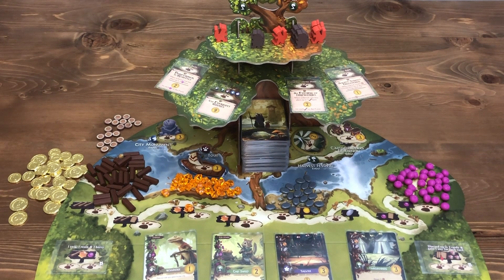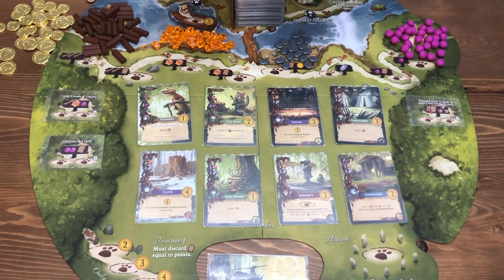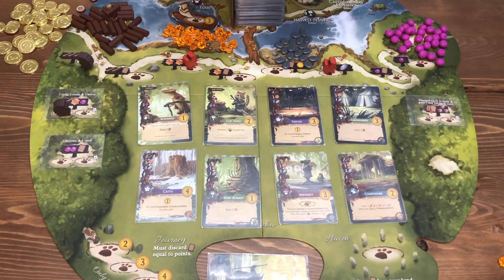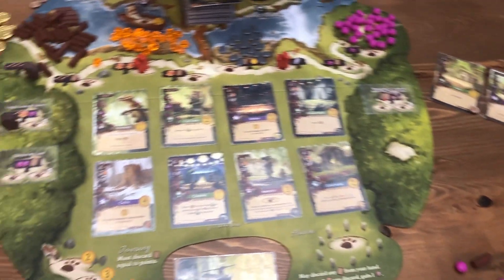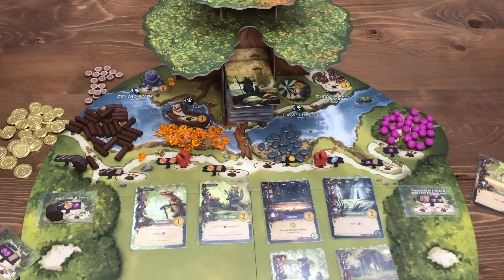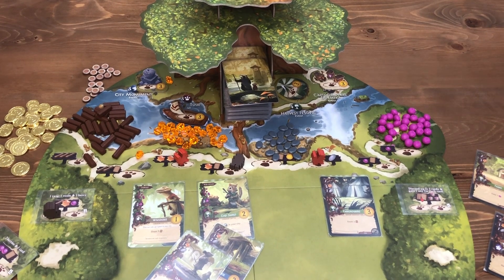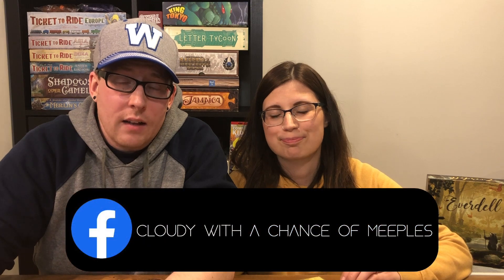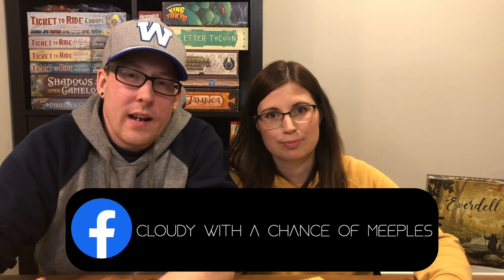Everdell Review - Cloudy with a Chance of Meeples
Brent invites his wife to take a look at Everdell, a game they've played over 100 times in the past year.

Join us on Facebook - Cloudy with a Chance of Meeples